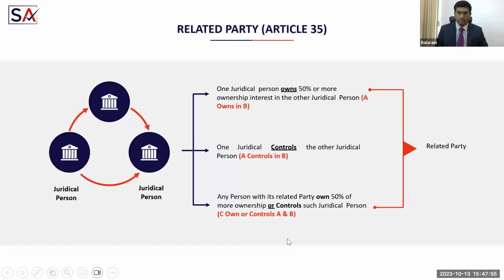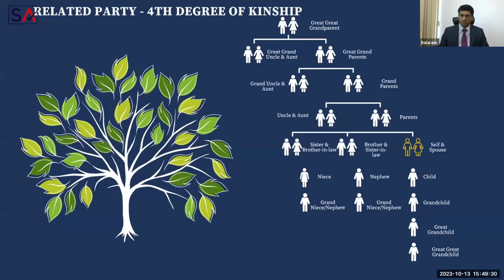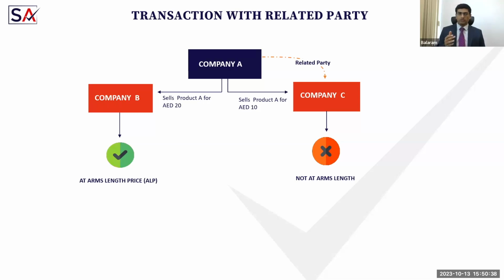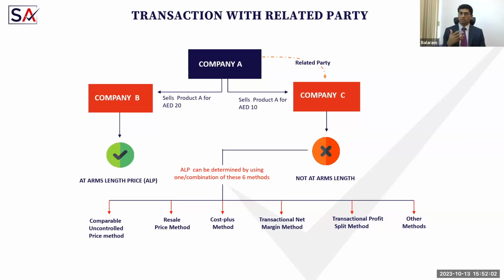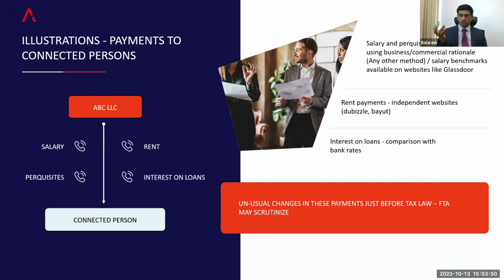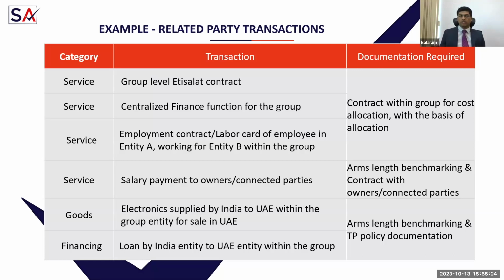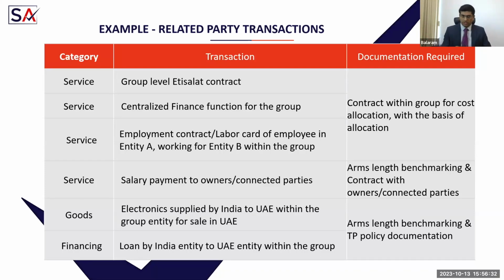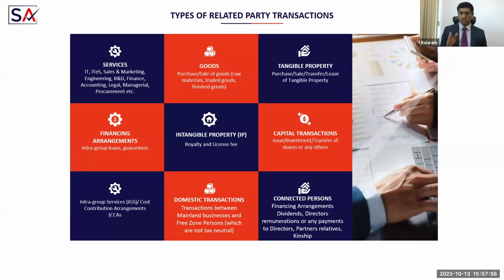Corporate Tax | Connected Person, Related Party, Group Company Transactions | Spectrum Auditing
You will learn about the Concept of connected person, related party and group company transactions - Applicability of Transfer pricing etc in this video.

Spectrum Auditing is a Dubai, UAE based auditing, assurance, tax, accounting and consulting firm with offices in India and Oman and partners across the world. Visit: